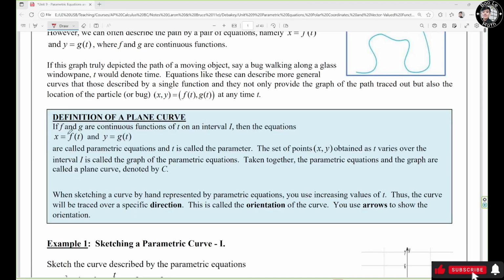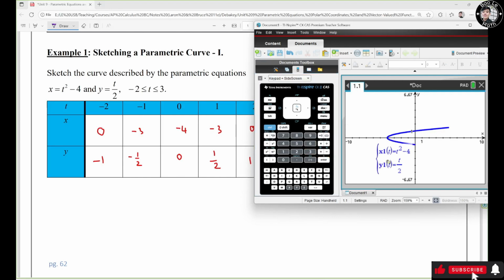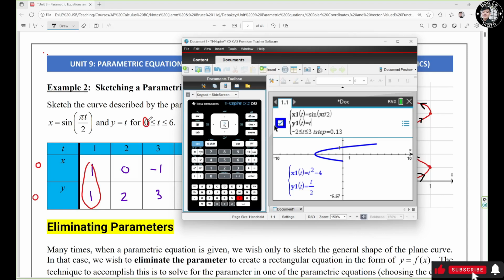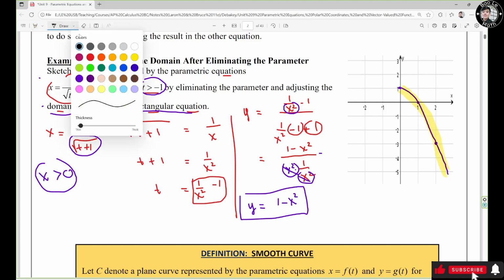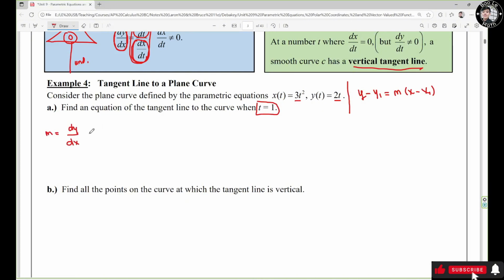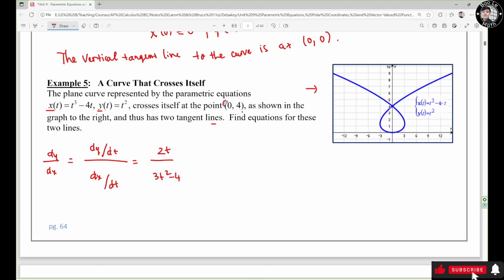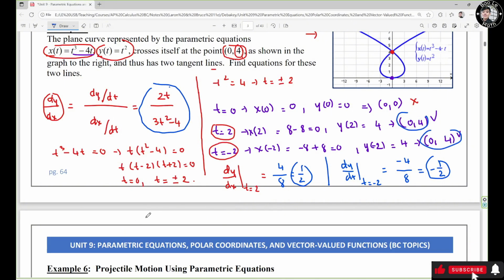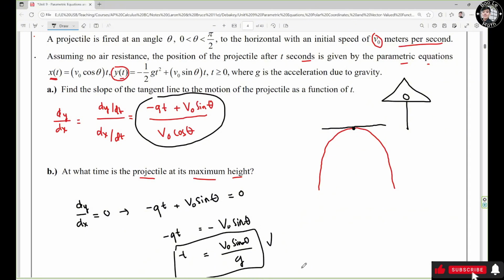AP Calculus BC | Topic 9.1 | Defining and Differentiating Parametric Equations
In this video, we will explore Topic 9.1: Defining and Differentiating Parametric Equations from AP Calculus BC. We’ll learn how to represent curves using parametric equations, understand their connections to rectangular coordinates, and practice finding derivatives to describe slopes and tangent lines. This foundational skill will help us analyze motion and more complex curves in later topics.